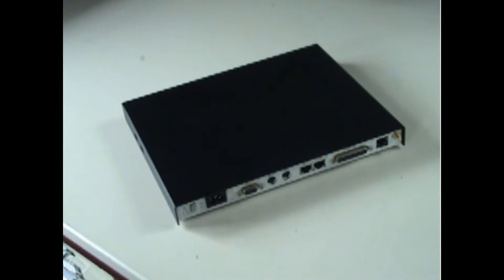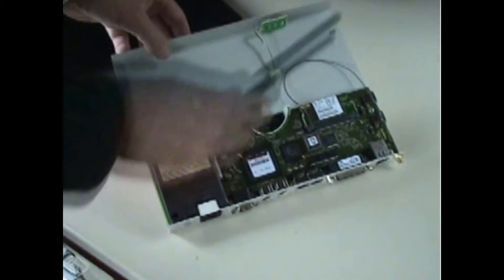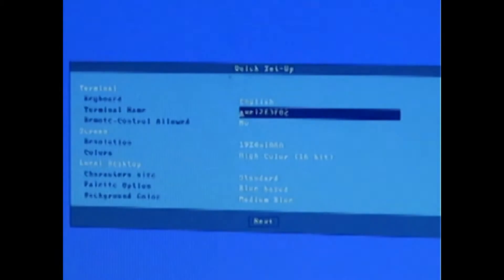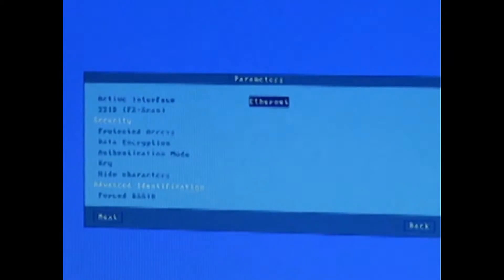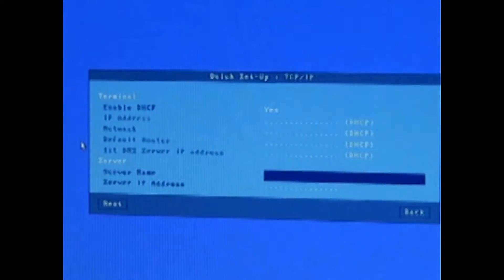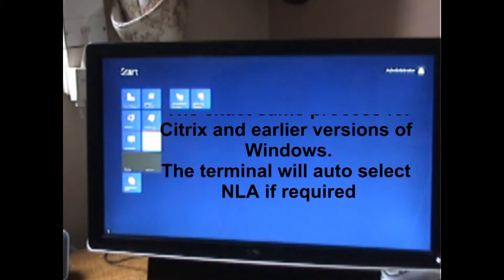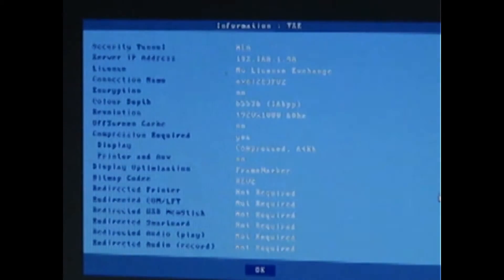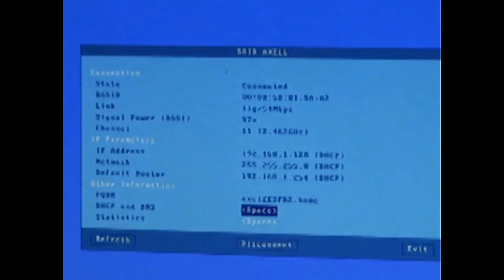Howto: Wifi on Thin Client connecting to Windows2012 (Axel M85)